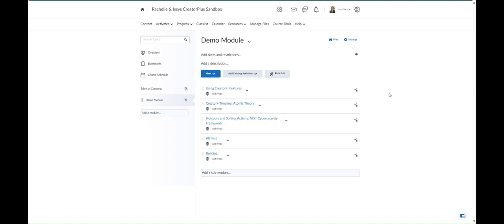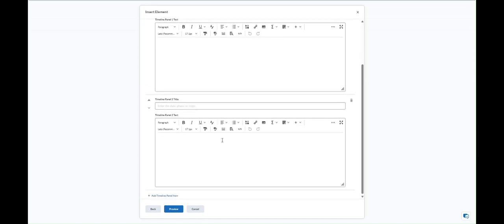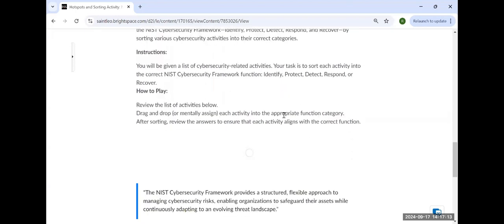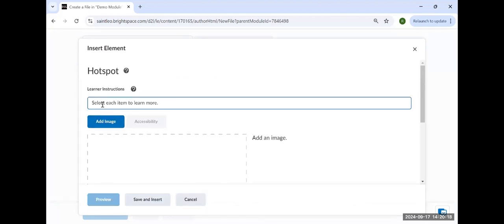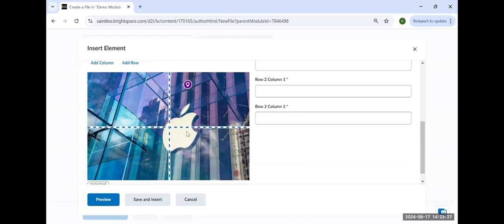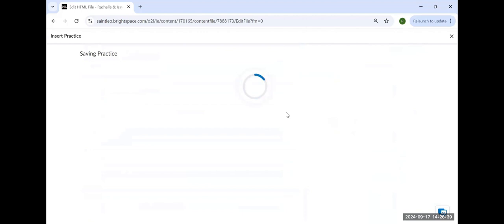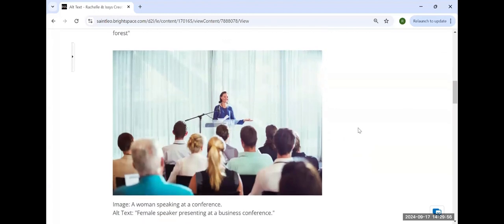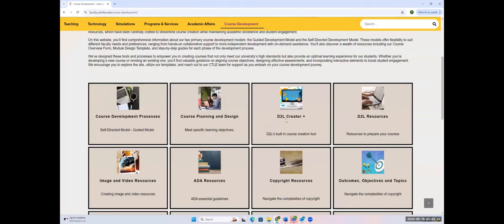Tech Tip Tuesday: Creator+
Watch our interactive workshop on Creator+ for D2L, where we’ll explore the benefits of using Creator+ to enhance your online courses. You’ll see examples of engaging content elements like hotspots, timelines, and sequence activities and participate in a hands-on walkthrough demo. We’ll also discuss how Creator+ guides you in making all elements accessible, ensuring an inclusive learning experience for all students.